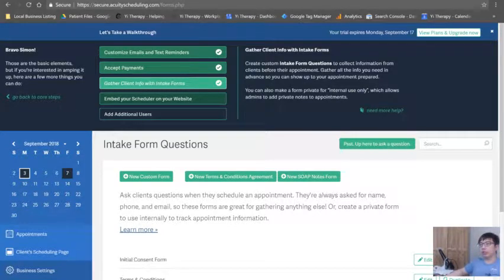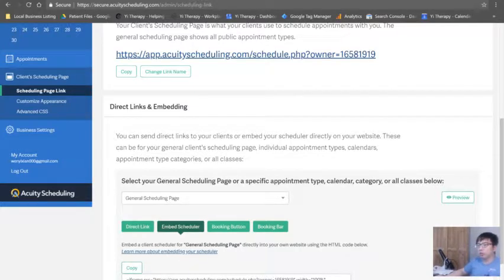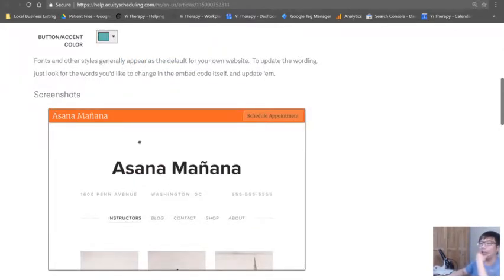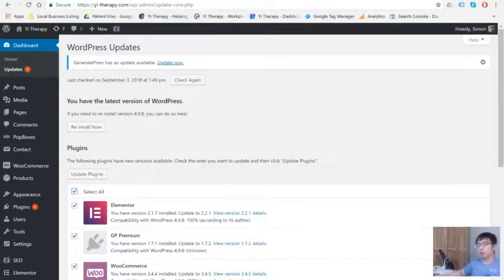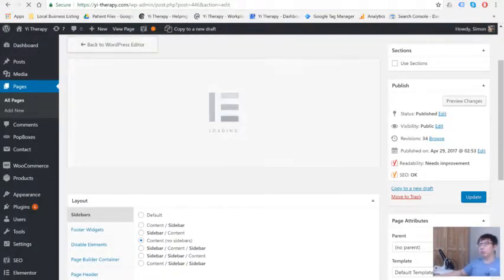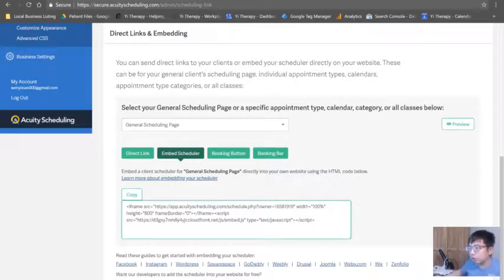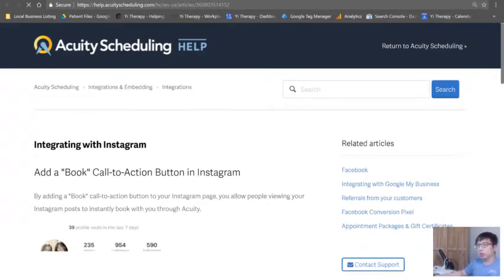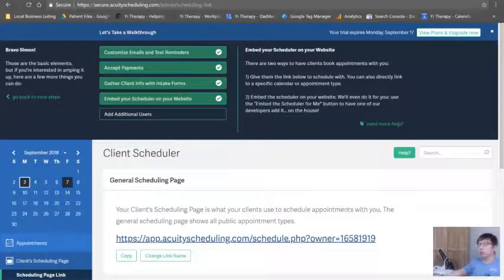Online Scheduling Software Acuity Training #9 Embed Scheduler On Your Website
Learn about my favorite online scheduling software - Acuity and get access to the Pro Version for 14 days

This is Part #10 of my 11 videos training for “How To Automate Your Business With Online Scheduling Software”.

If you’d like to watch the whole series of my training videos, click here to go to my playlist